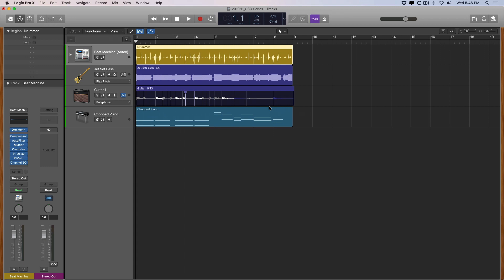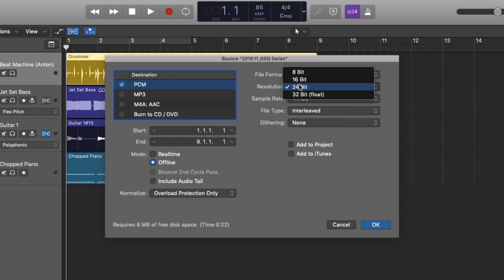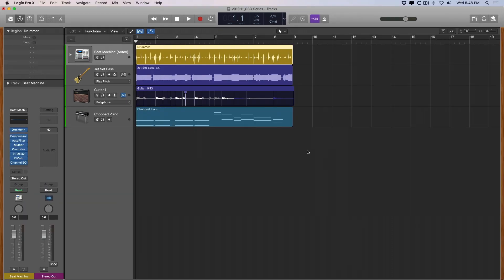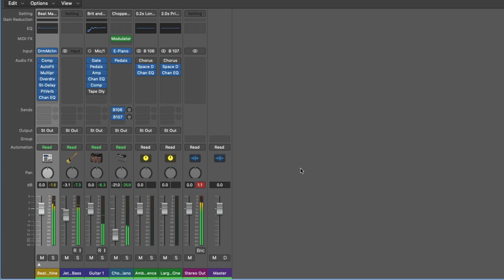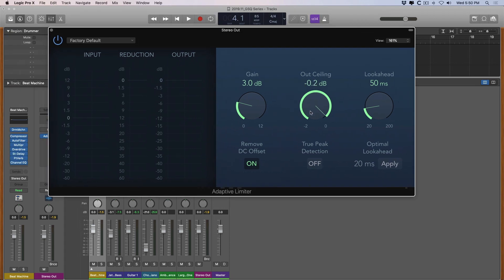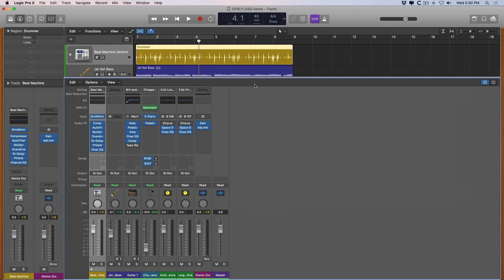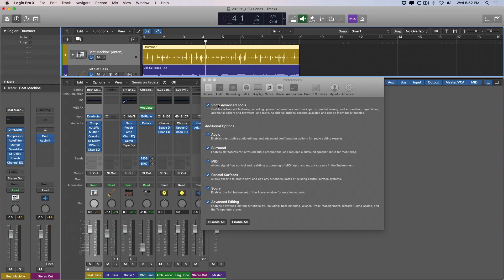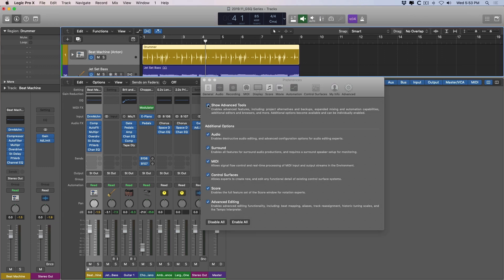Exporting Your Project & Advanced Tools - The 5 Day Quick Start Guide to Logic Pro X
Try out Logic Pro X for free for 90 days!

**Enjoy part 5 of the Quick Start Guide to Logic Pro X? Never miss a reason Why Logic Pro Rules.

Just getting started with Logic Pro X? Why Logic Pro Rules is here to help you get right down to making music in LPX. Check out this free Quick Start Guide.